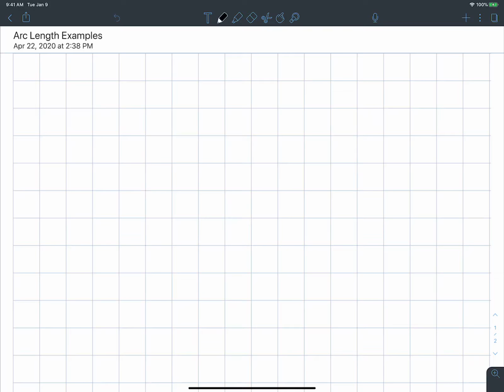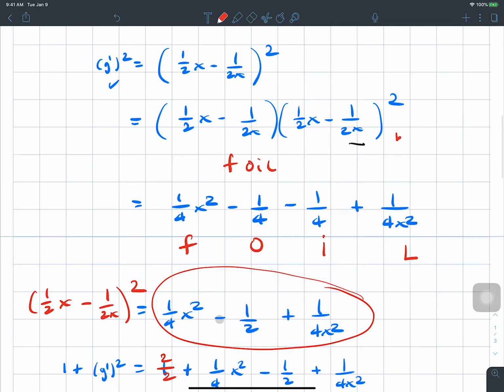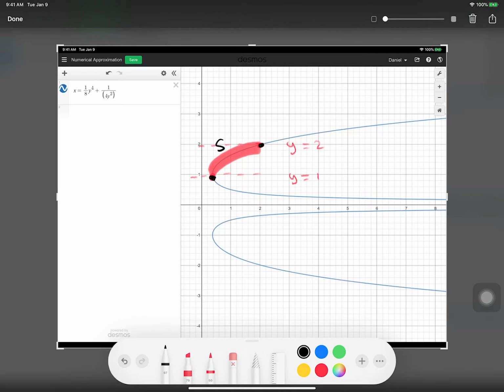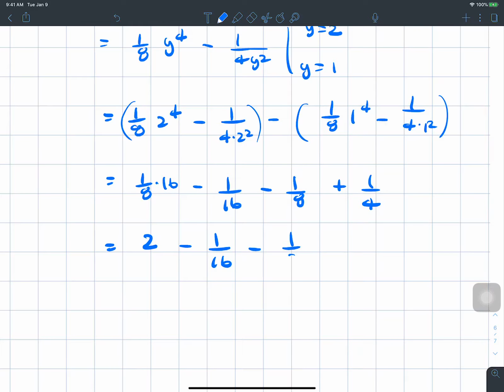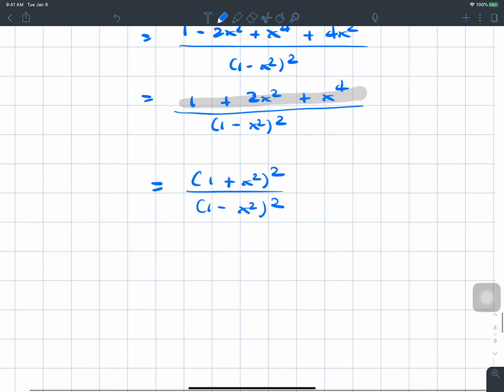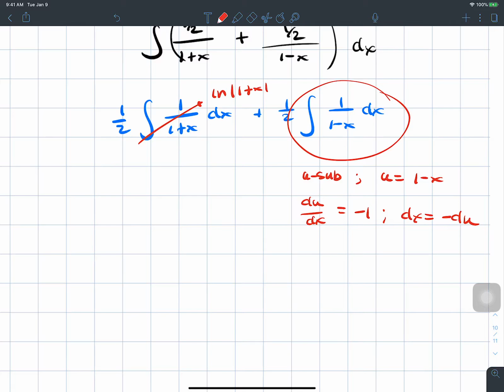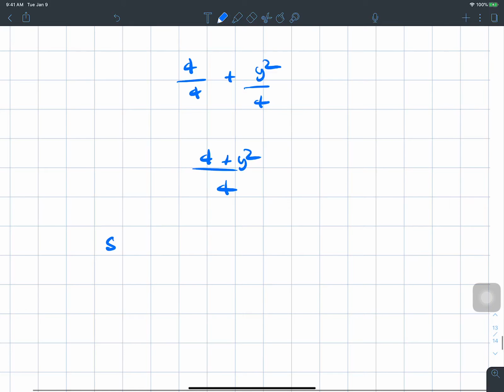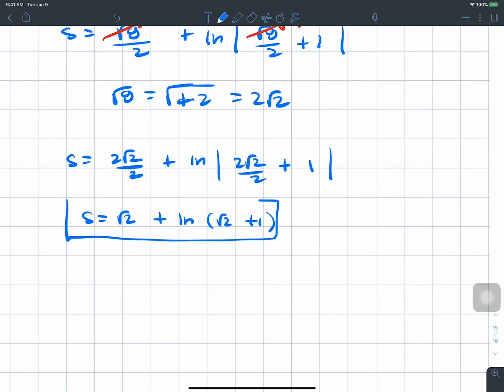Arc Length Examples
Examples from determining Arc Length in Calculus 2.